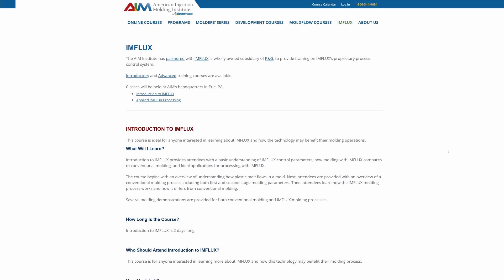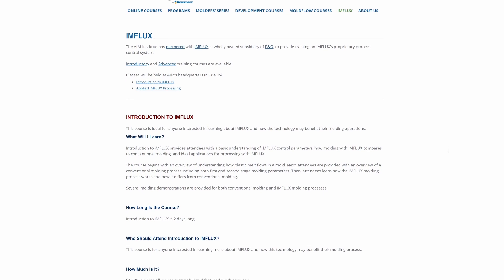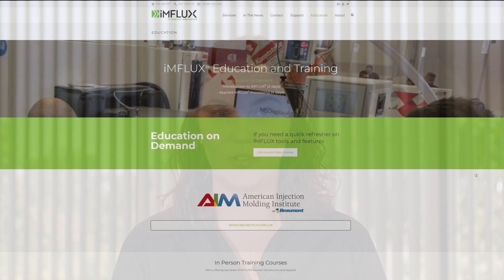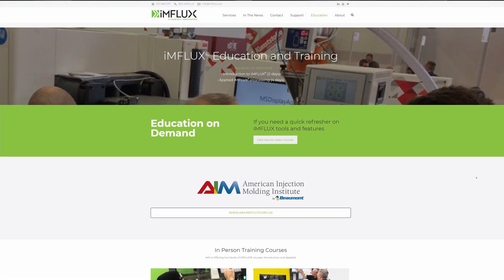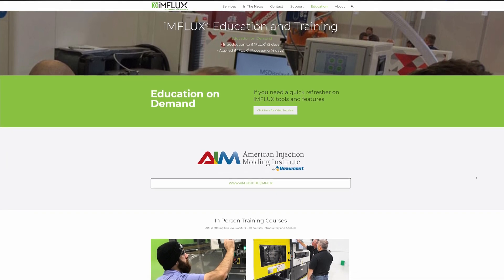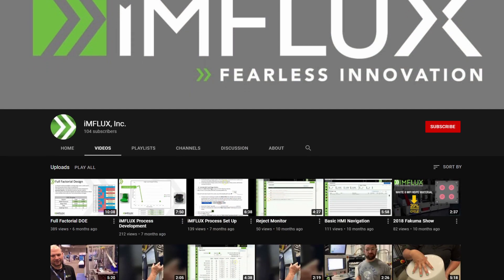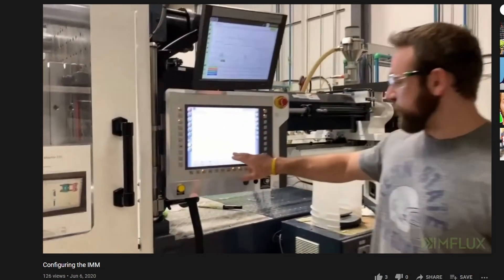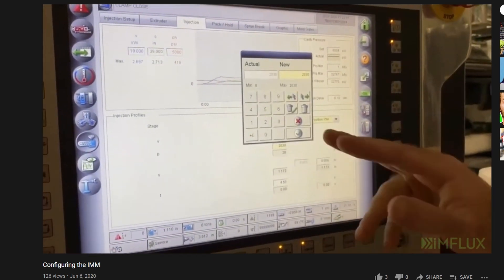Education at iMFLUX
Overview of education offered by iMFLUX